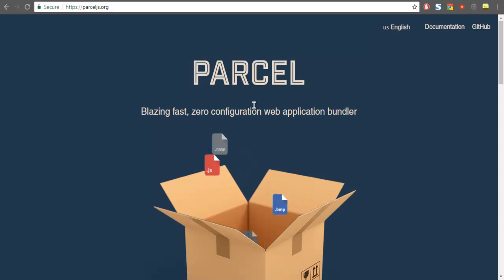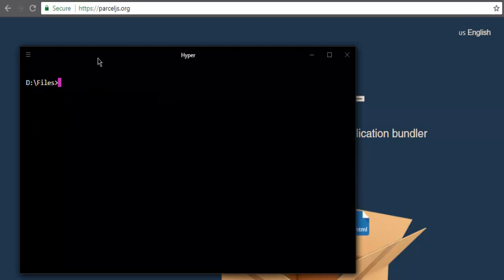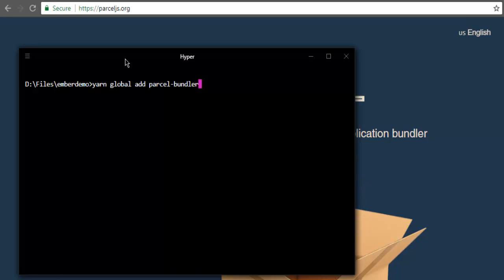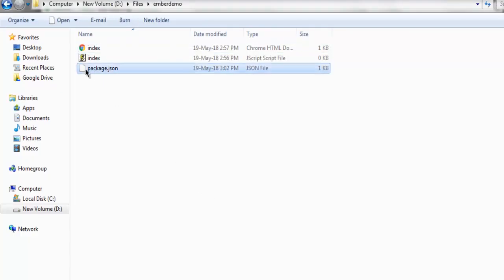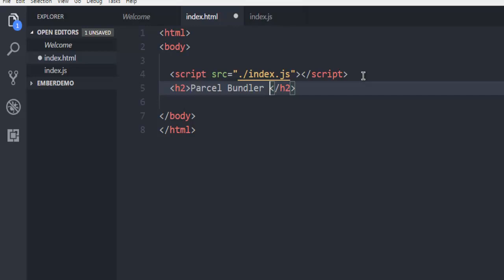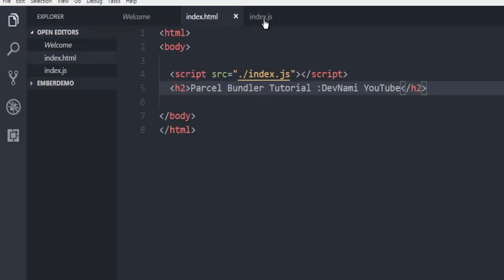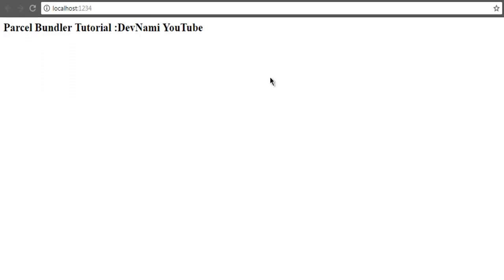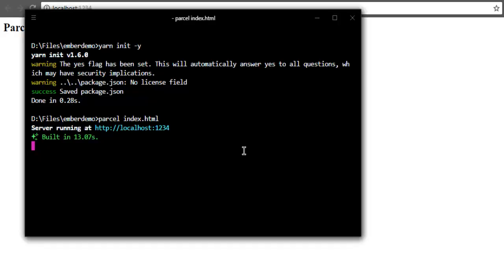How to Use Parcel Application Bundler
Learn how to use parcel bundler using Yarn package manager and NPM. Build hello world app using Parcel.